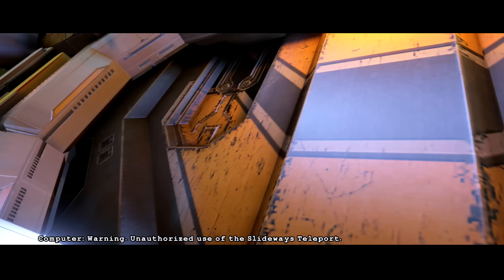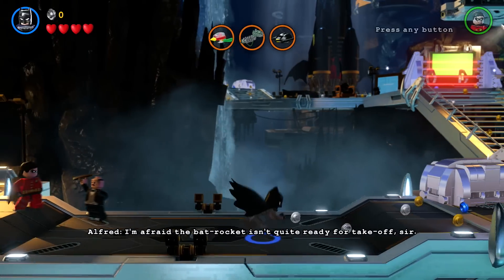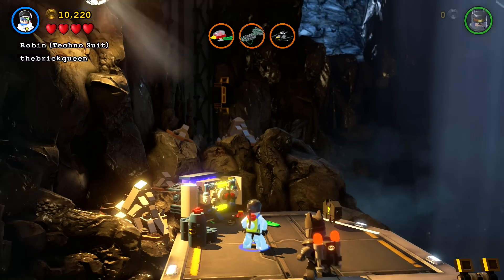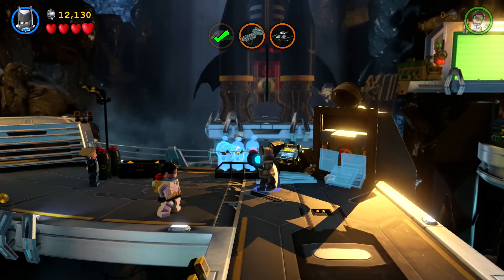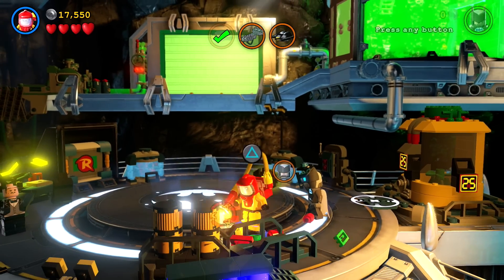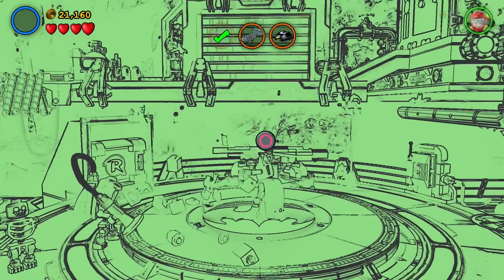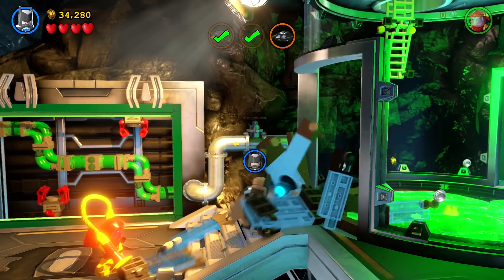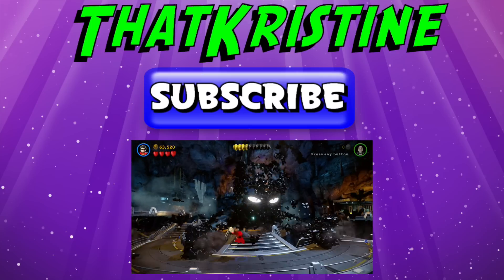Let's Play LEGO Batman 3 Beyond Gotham PS4 Part 6 The Batrocket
In LEGO Batman 3: Beyond Gotham, the Caped Crusader joins forces with the super heroes of the DC Comics Universe and blasts off to outer space to stop the evil Brainiac from destroying Earth. Using the power of the Lantern Rings, Brainiac shrinks worlds to add to his twisted collection of miniature cities from across the universe. Now the greatest super heroes and the most cunning villains must unite and journey to different Lantern Worlds to collect the Lantern Rings and stop Brainiac before it’s too late.
Players around the world will unlock more than 150 unique characters from the DC Comics universe, including members of the Justice League and LEGO big figures such as Killer Croc, Solomon Grundy and many more. Fans of all ages will be able to control their favorite heroes and villains with new gadgets and abilities. Brainiac’s mind controlling abilities and the power of the Lantern rings bring unexpected twists to the classic characters’ personalities.

LEGO Batman 3: Beyond Gotham also will allow players to explore iconic locations such as the Hall of Justice, the Batcave, the Justice League Watchtower, Lantern Planets, and even the moon. They will be able to access Batman’s training modules on the Bat Computer and take part in various challenges, battles, races, etc. while unlocking new characters and other collectibles.

Price varies for different systems.